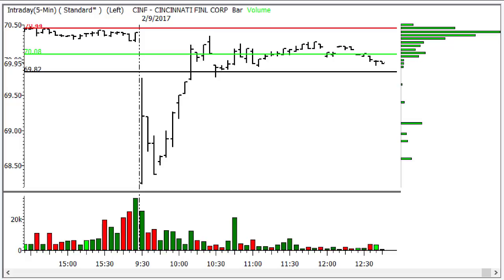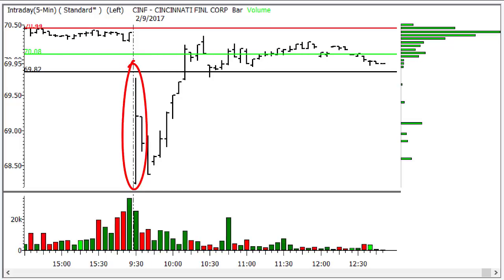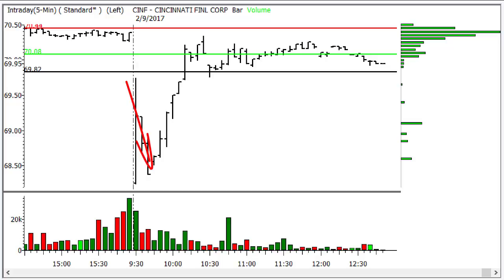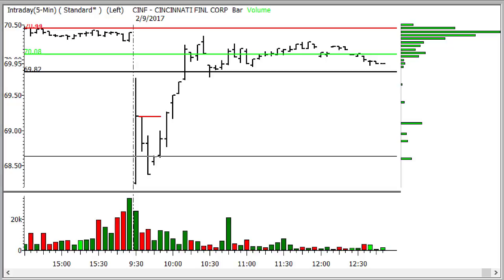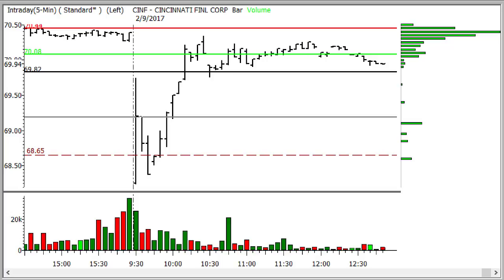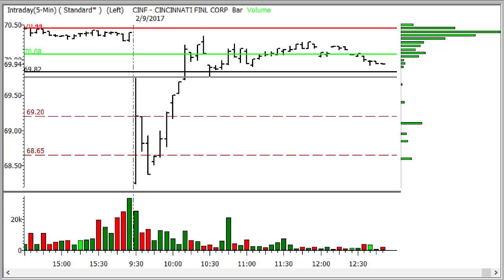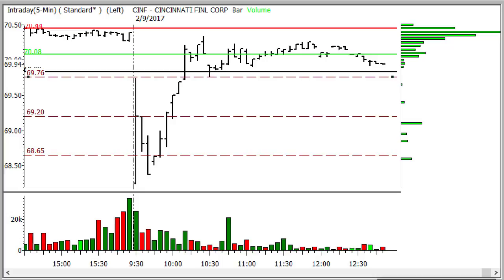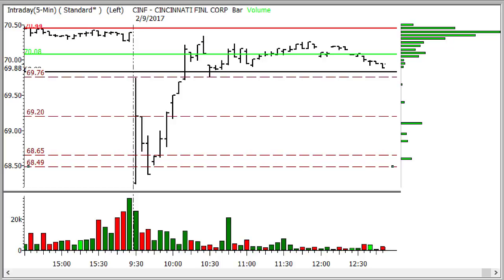CINF Ought To Be In Pictures - The Picture Perfect Baltimore Chop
The Baltimore Chop Opening Gap reversal has been a cornerstone trade in Adrian Manz’ Around The Horn methodology since 1999.  There are several ways to set up a potential position, and in this video, Adrian shares what he considers to be the textbook entry and exit.  Note the immediate establishment of profit objectives and stops.  This allows for trade management that never has an upside-down reward-to-risk ratio.